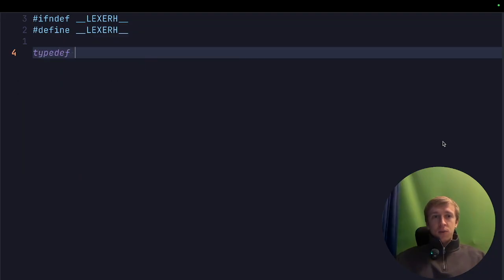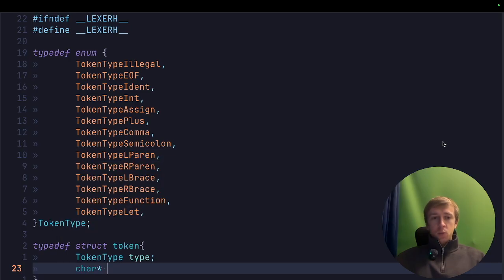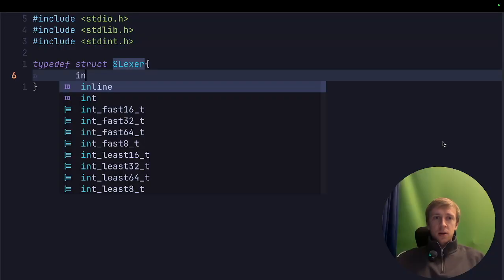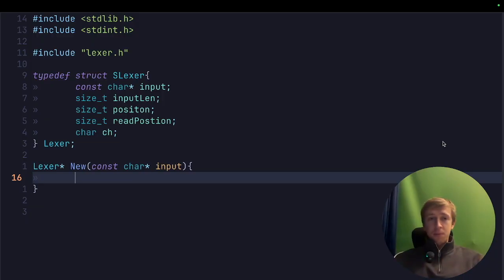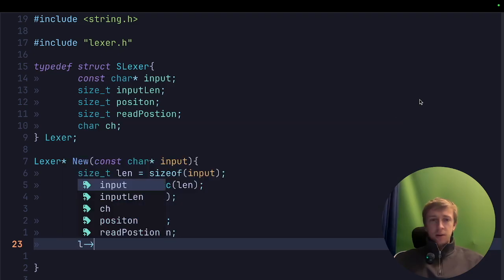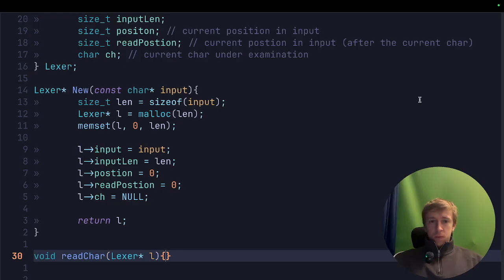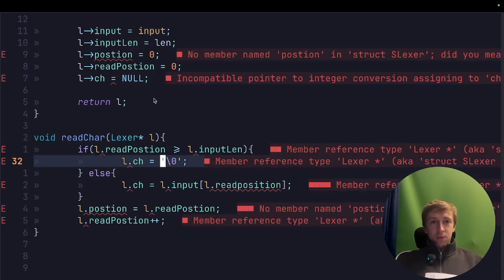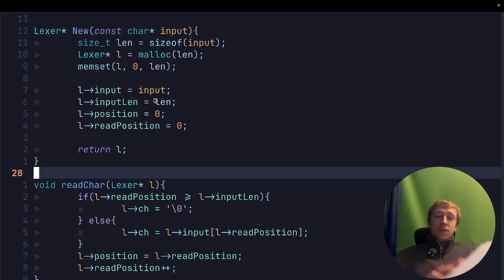Creating a Lexer in C - Part 1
In this video, we begin building a lexer (lexical analyzer) in C from scratch.

This is Part 1 of a series where we lay the foundations for turning raw text into tokens - a core concept behind compilers, interpreters, and programming languages.

In this part, you’ll learn:
What a lexer is and why it’s important
How source code is broken into tokens
How to read and process input in C
How to structure a lexer for future expansion

This series is ideal if you:
Want to understand how interpreters actually work
Are comfortable with C and want a real systems-level project
Are interested in language design, parsing, or interpreters

🔜 Coming next in the series:
Token types and classification
Testing

Chapters:
Introduction - 0:00
Initial Setup - 1:30
TokenTypes - 3:20
Token Struct - 7:50
Lexer Struct - 13:30
New Lexer - 16:50
ReadChar() - 28:30
Conclusion - 37:00